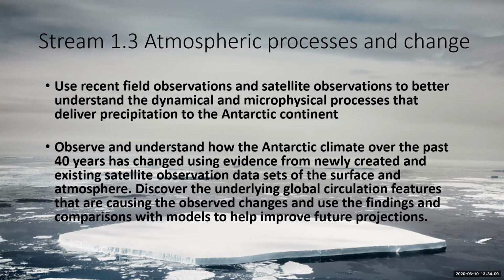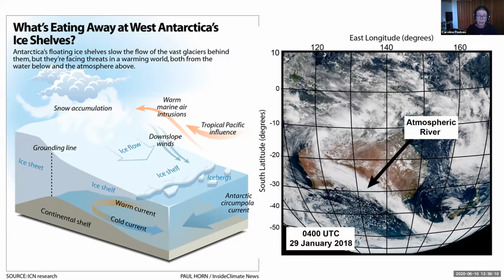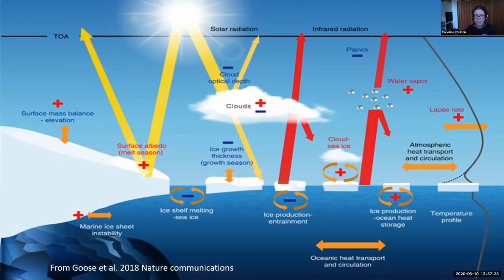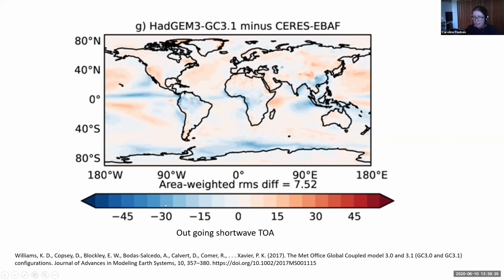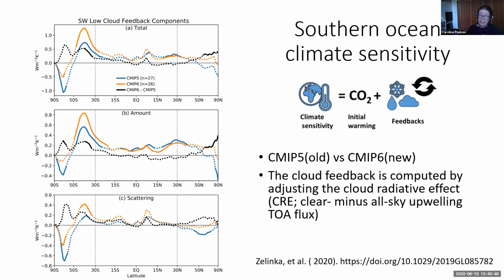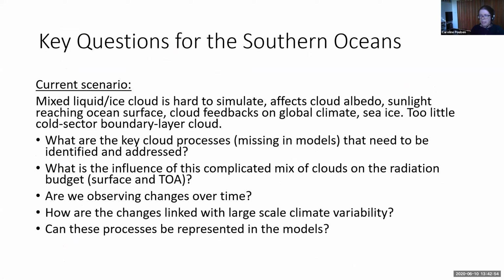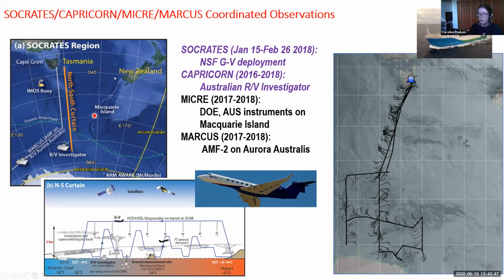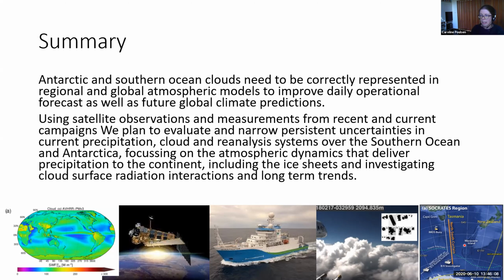Understanding the role of the Southern Ocean’s atmosphere on Antarctic climat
Presentation by Dr Caroline Poulsen and Professor Steven Siems from Monash University, Australia on Wednesday 10 June 2020 as part of the SAEF Researcher Participants Seminar Series.